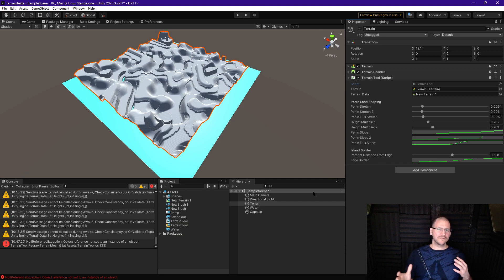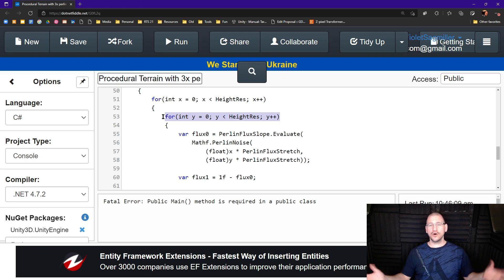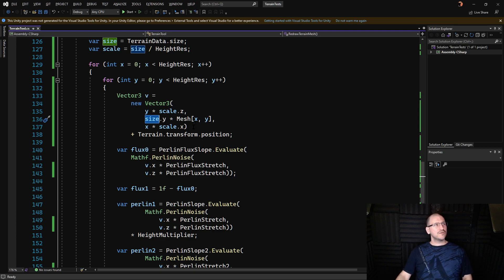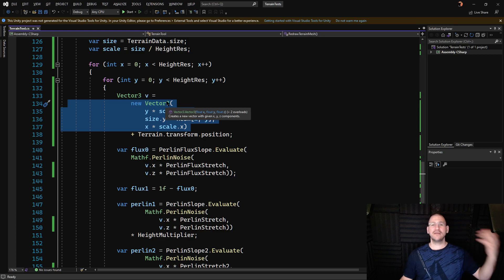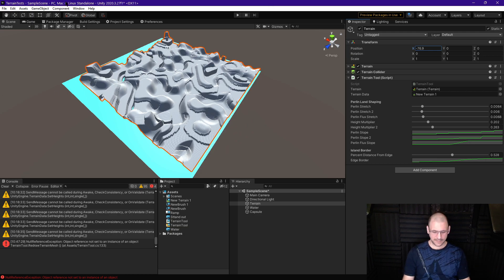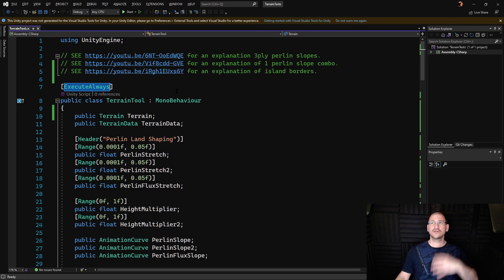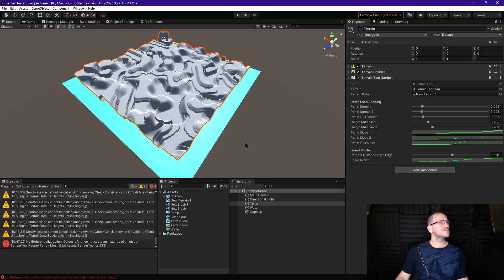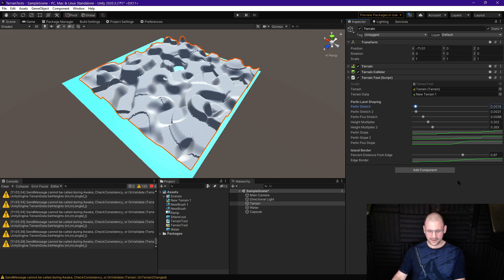Unity Procedural Terrain 6 - Making it Infinite instead of Islands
This is a tangent to demonstrate how to apply offsets in the procedural terrain to go for infinite instead of islands. This allows multiple adjacent terrain elements to be processed with the same code, and they will join seamlessly.